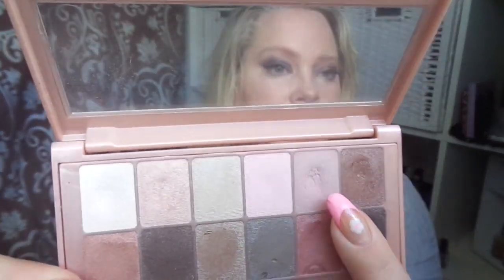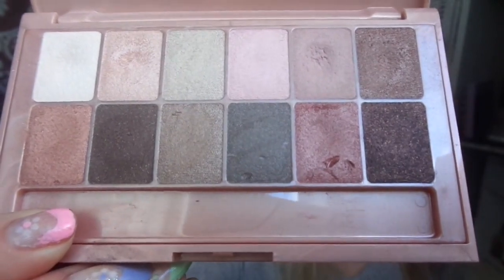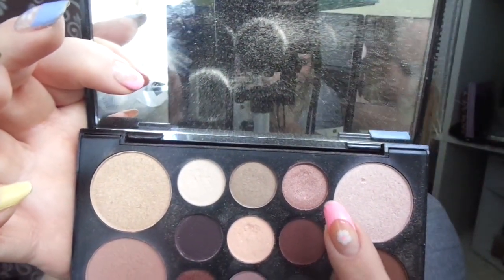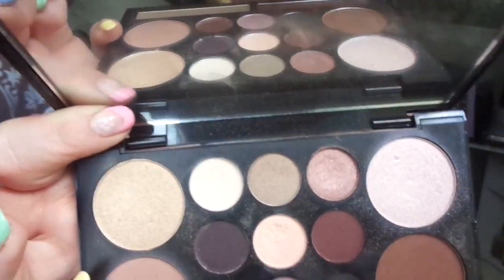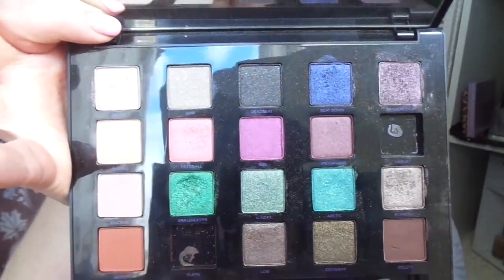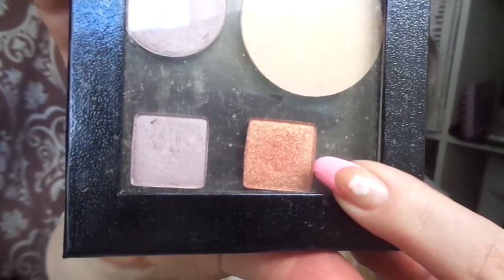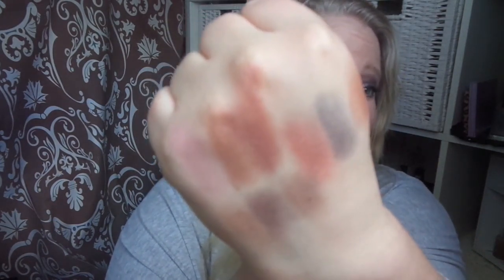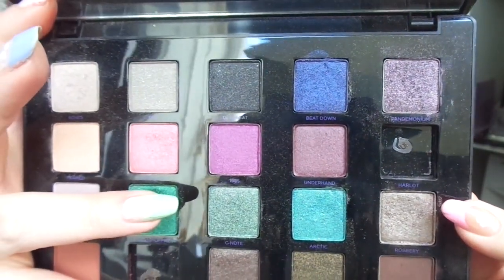Pan Those Eyeshadows // 2024 // Upate 1